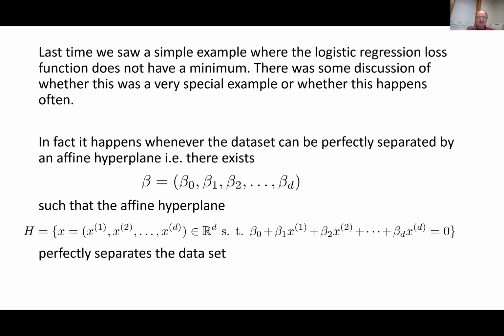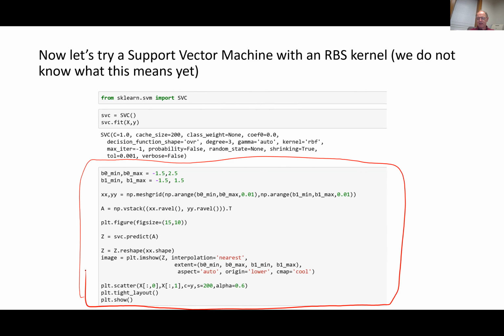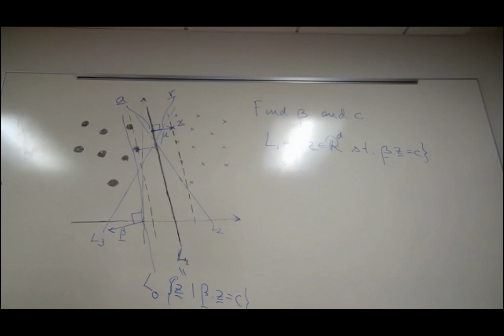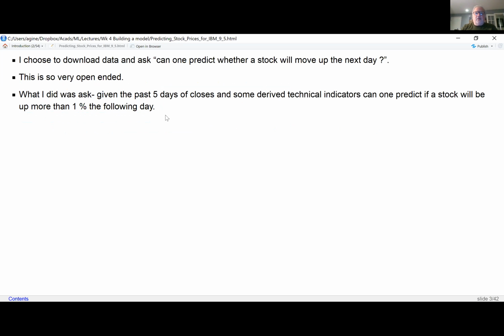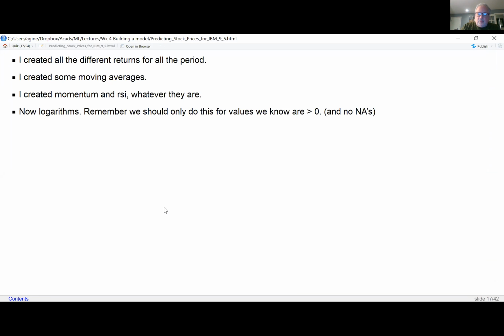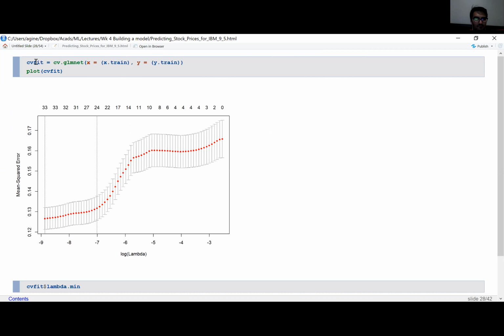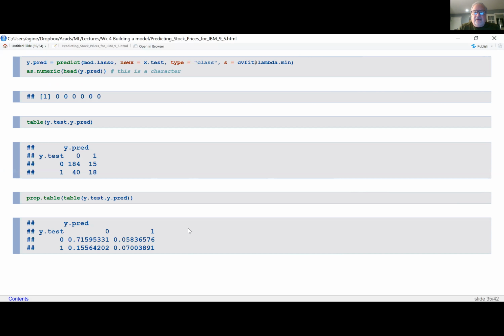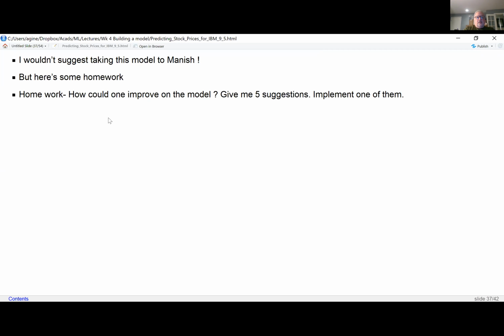GMT20180906 005612 Machine Le 3000x2000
Lecture 4 on SVM and Lasso